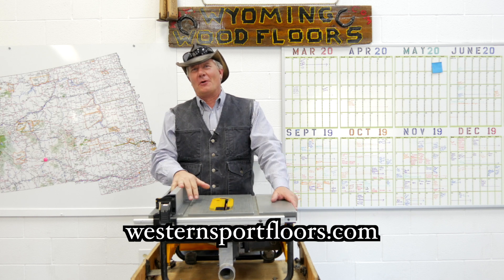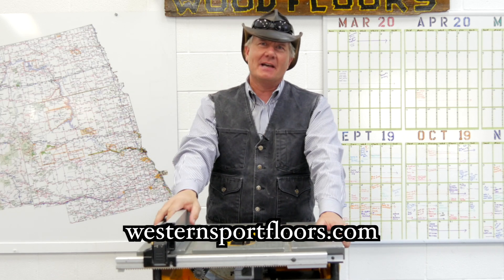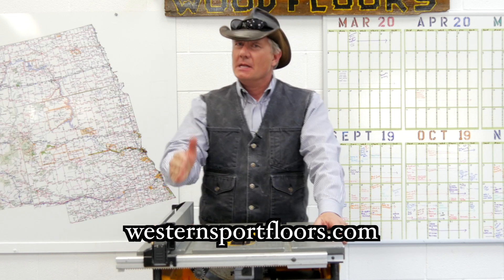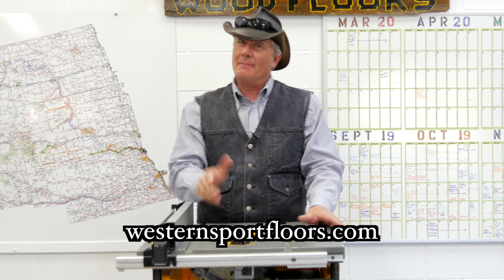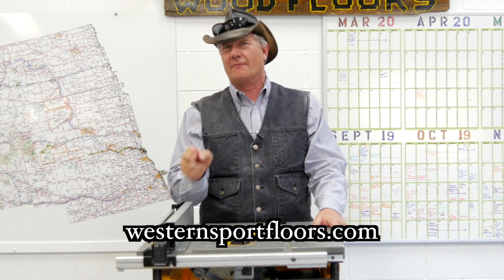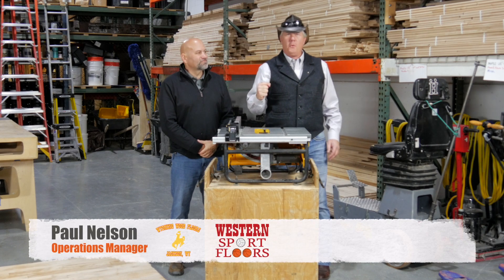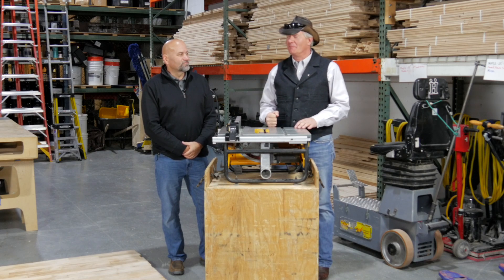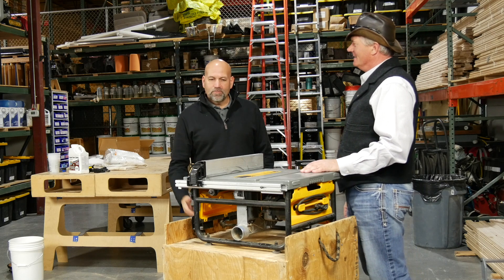Staining maple floors with the new Hypertone stain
In this video, we are visited by Tim Nathan and Tim young with Basic Coatings to learn about their new Hypertone Stain products. They demonstrate the application of the Hyper Tone stain. This video is a one of a kind learning experiance that you wont get anywhere else.